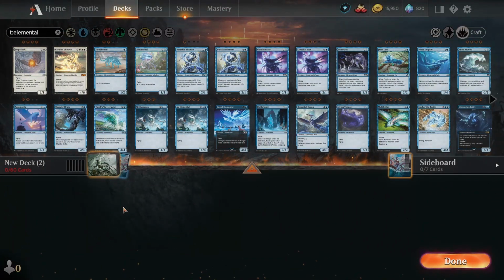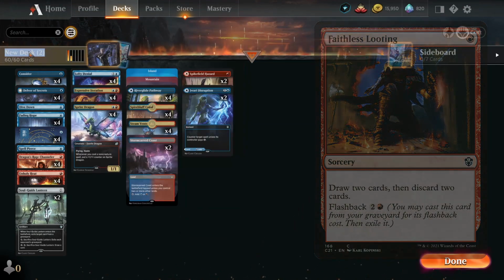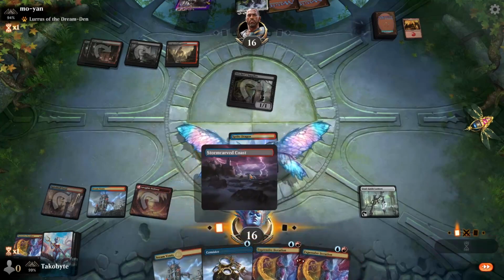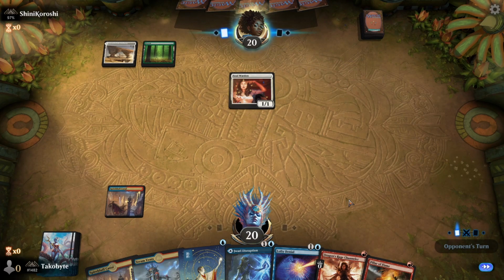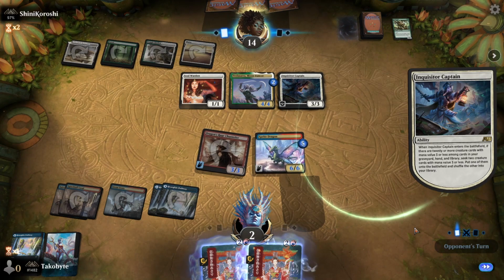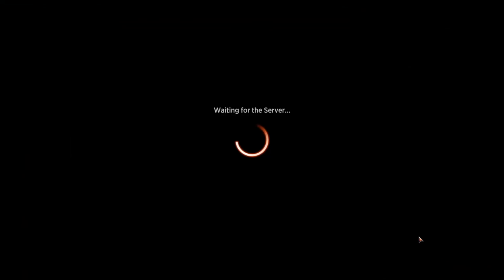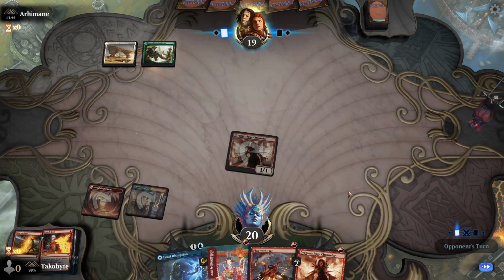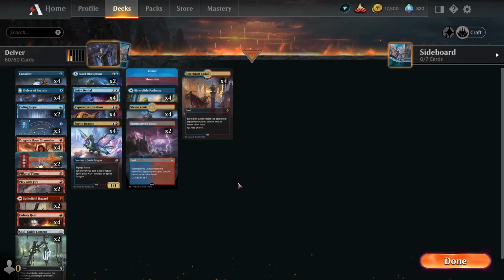Delver of Secret - F2P friendly? | Deckbuilding & Gameplay | Historic Ranked BO1 | MTG Arena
Timestamp:
00:00 - Intro & Deckbuilding
08:39 - Game 1
12:13 - Game 2
23:08 - Game 3
35:22 - Intermission & Deck Editing
35:58 - Game 4
37:59 - Game 5
42:01 - Game 6
47:01 - Game 7
54:19 - Conclusion & Thoughts

INFO▬▬▬▬▬▬▬▬▬▬▬▬▬▬▬▬▬▬▬▬▬▬▬
Current Set: Innistrad Alchemy
Format: Historic
Type: BO1, Ranked

Credit ▬▬▬▬▬▬▬▬▬▬▬▬▬▬▬▬▬▬▬▬▬▬
Dragon’s Rage Channeler MtG Art from Modern Horizons 2 by Martina Fackova
Insectile Aberration MtG Art from Innistrad: Midnight Hunt by Matt Stewart
Delver of Secrets MtG Art from Innistrad: Midnight Hunt by Matt Stewart